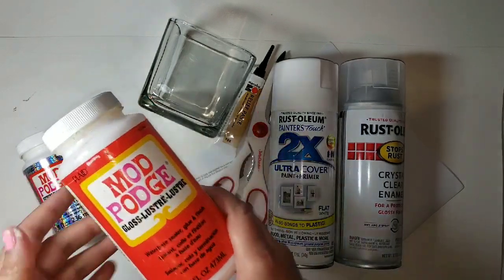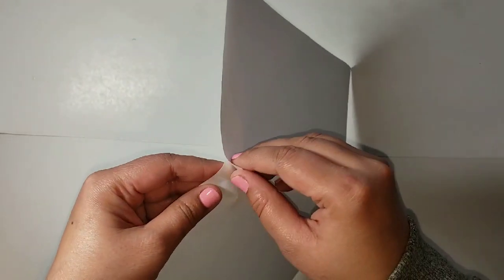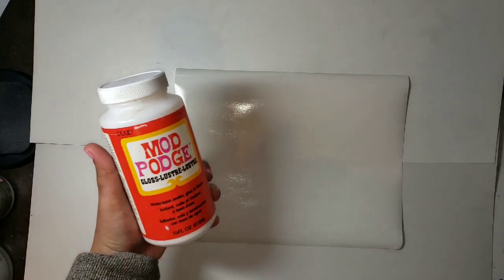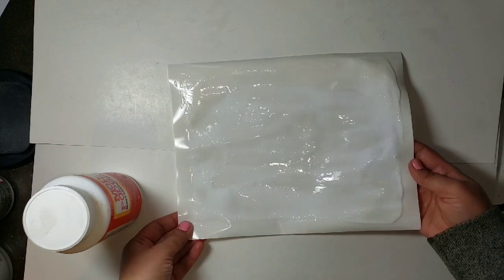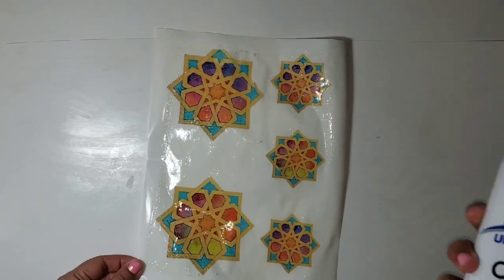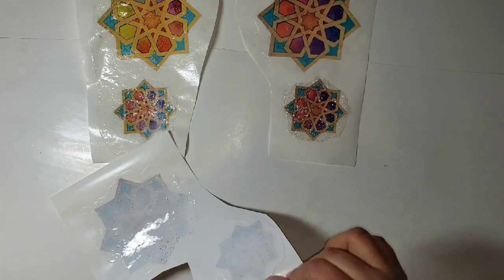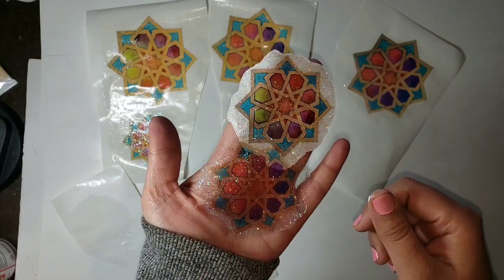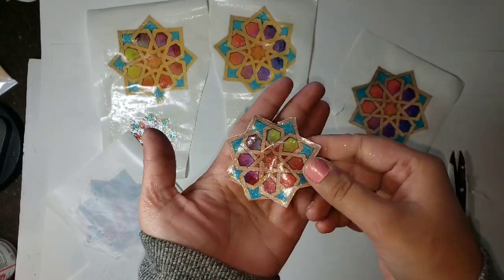Inkjet Image Transfer Skin - DIY Window Clings. Using Mod Podge. For inkjet & laser printer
Finally an Inkjet Transfer that works for both the INKJET and LASER Printers. I am so excited to share this with you all.  After much experimenting, I was able to figure out the technique to create an injket transfer that is just as good and easy as the laser prints.

If you have any questions, leave them in the comments below and I will get back to you as soon as possible.  I really hope you guys give this technique a try.

Here are links to the products I used in this video.

MAILING LABEL

To avoid the line in the center where the two sheets are cut, you can purchase the full sheet labels. (next link)

Full Sheet Mailing labels

MOD PODGE by PLAID

Mod Podge CS11201 Waterbase Sealer, Glue and Finish, 8 oz, Gloss

Mod Podge Extreme Glitter

Rustoleum Crystal Clear Enamel

Rustoleum 2X Flat White Paint+Primer

Marabu Relief Paste - available in different colors.

Marabu Relief Paste Gold

Marabu Relief Paste Silver

Marabu Relief Paste Black

Marabu Relief Paste White